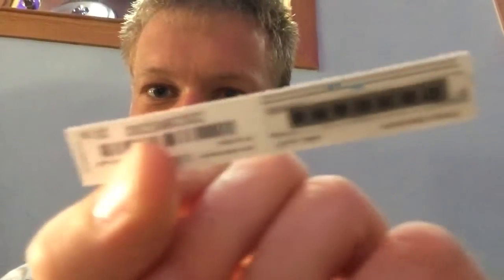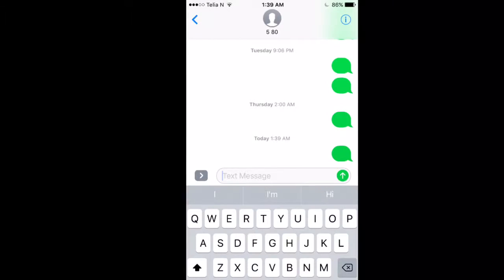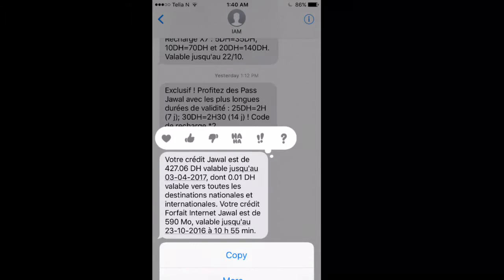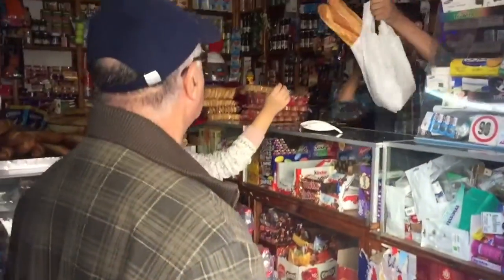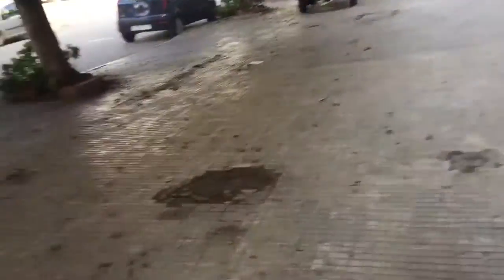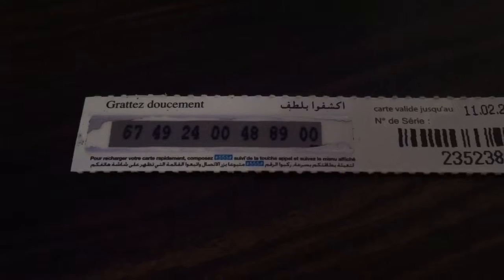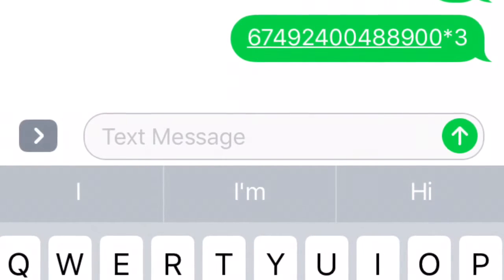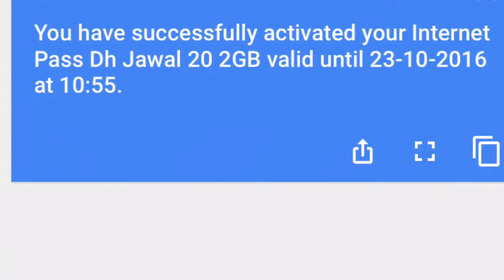Using and Reloading an iPhone in Morocco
This video gives particular instructions on how to add more phone or data credits to an iPhone in Morocco. Reload a Moroccan SIM card  following these steps. Please note, this video particular the describes Moroc telecom.